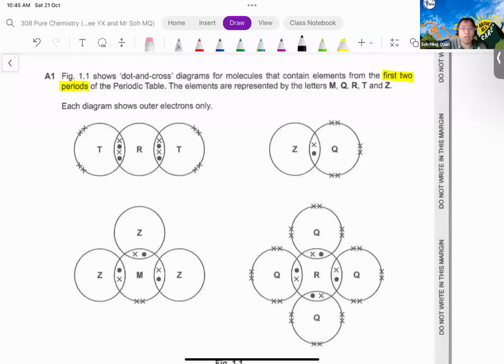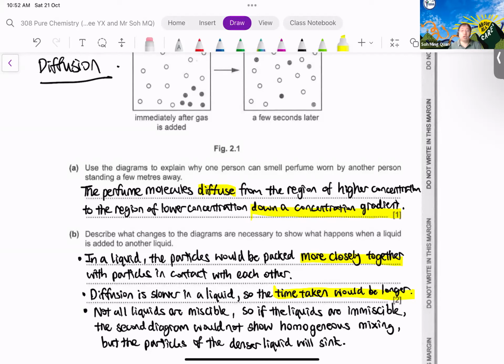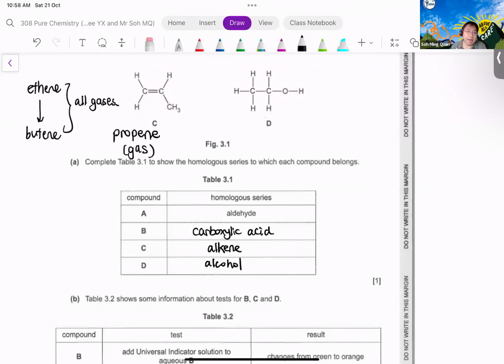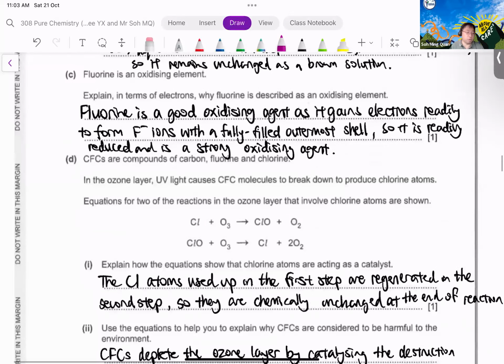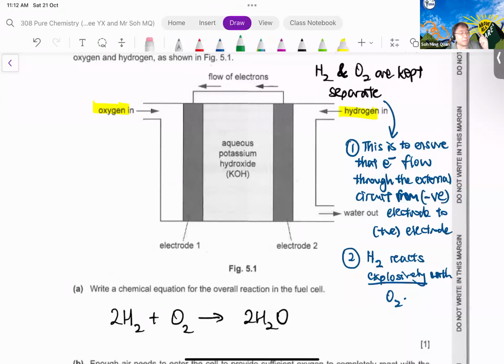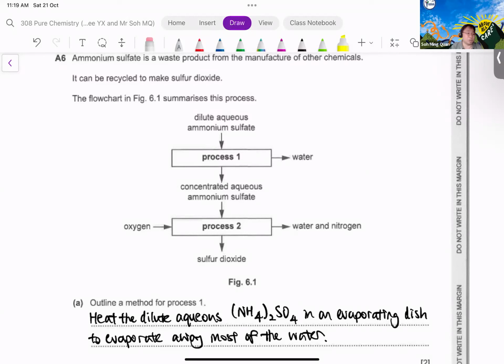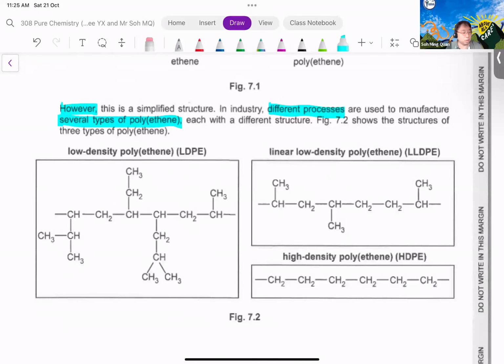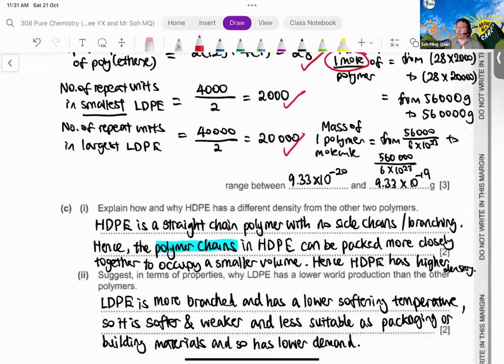(4 Contribute) 2022 O-Level Pure Chemistry Review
A recording of the lesson to review the main concepts and learning points from the 2022 O-Level Pure Chemistry Paper 2